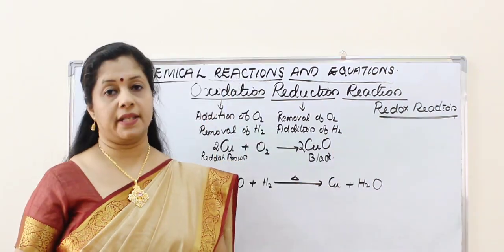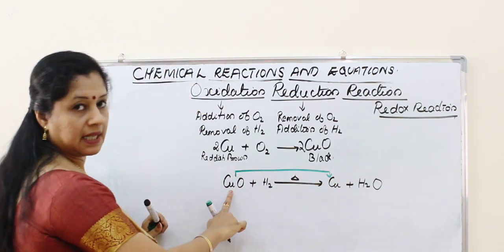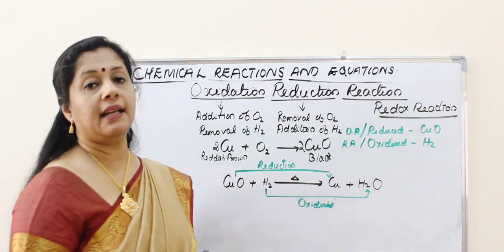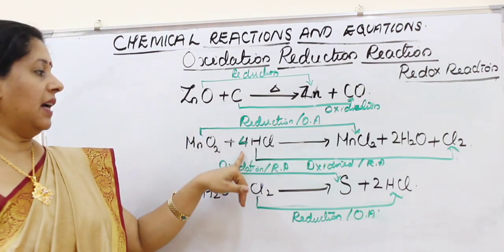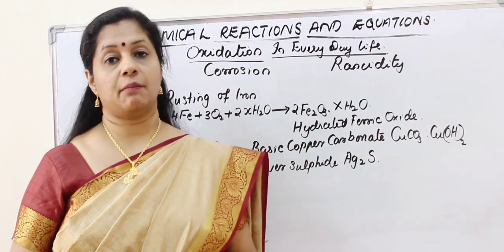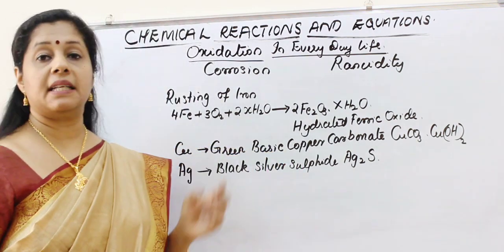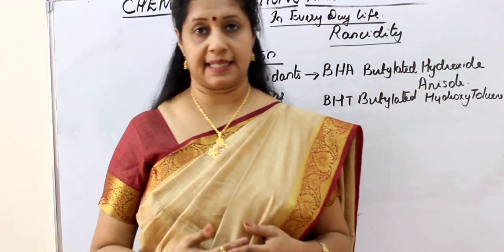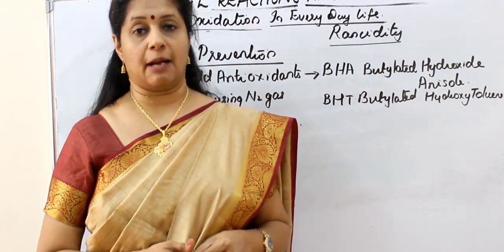CLASS10: CHEMICAL REACTIONS AND EQUATIONS: PART5: REDOX REACTION, CORROSION,RANCIDITY